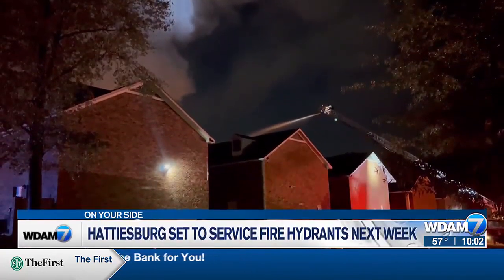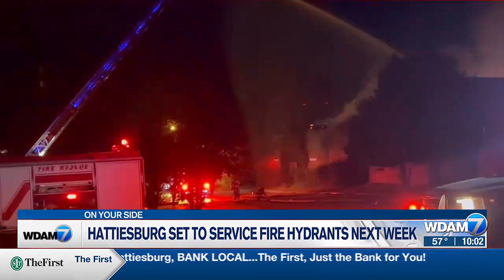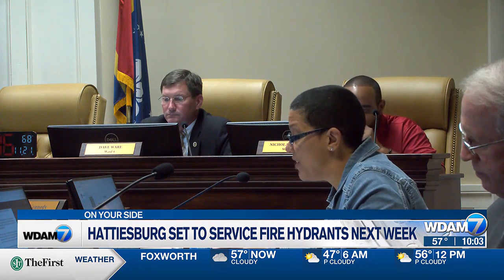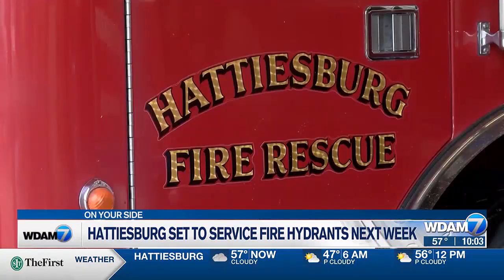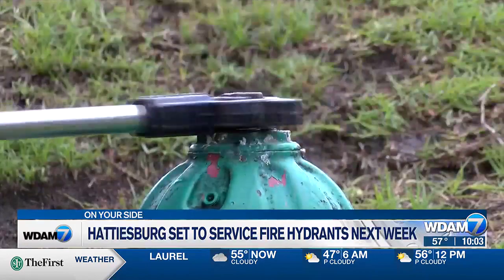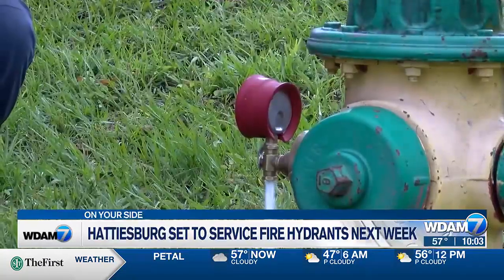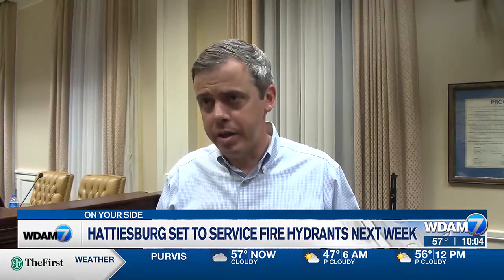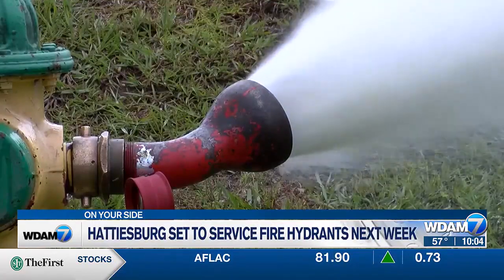Hattiesburg set to service fire hydrants next week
The Hattiesburg City Council voted to partner with an engineering firm to help provide a digital application and data processing service for firefighters to use